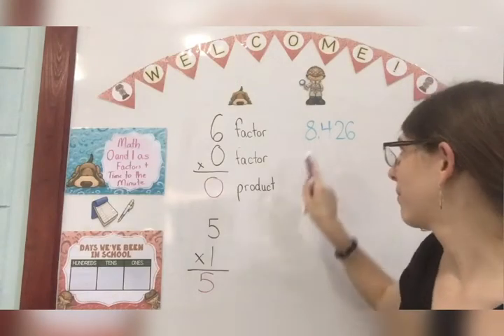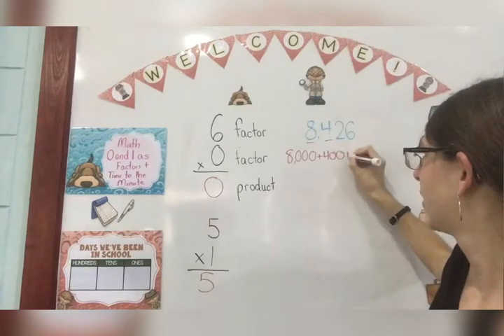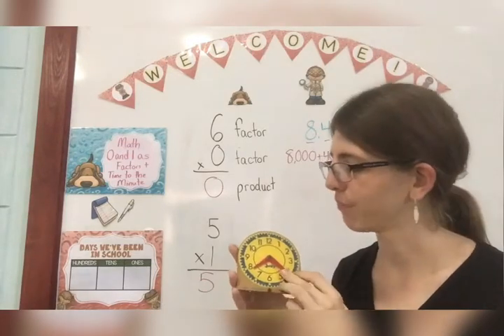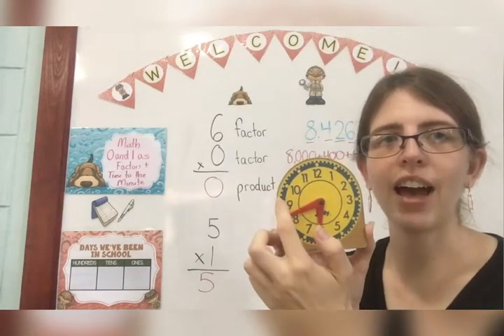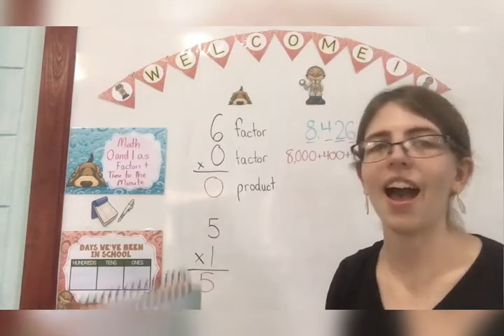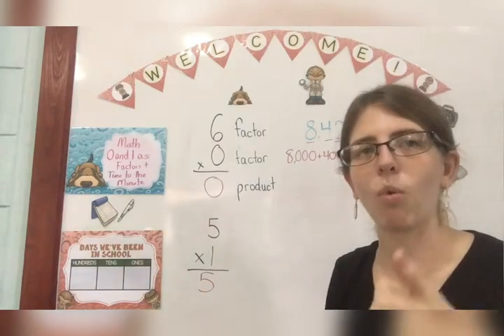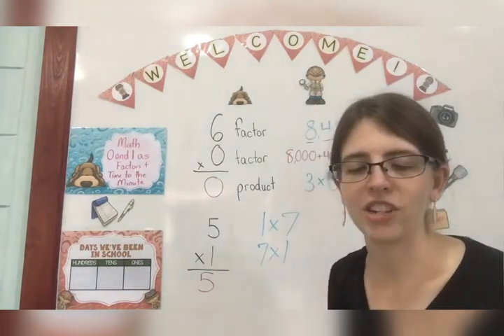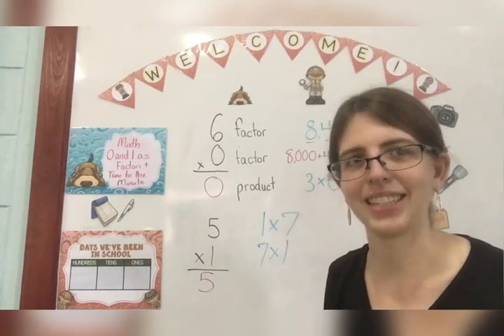Math Lesson 5 Part 2